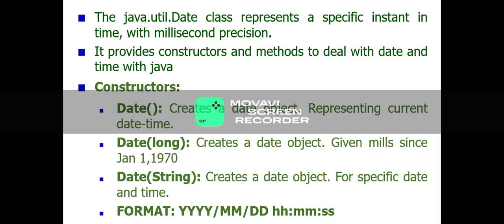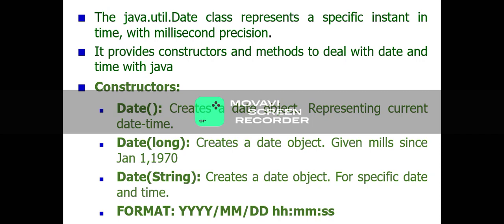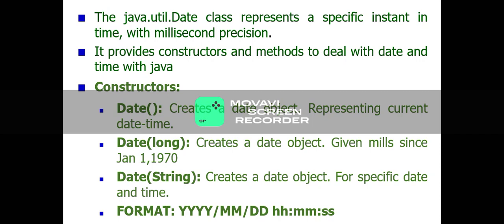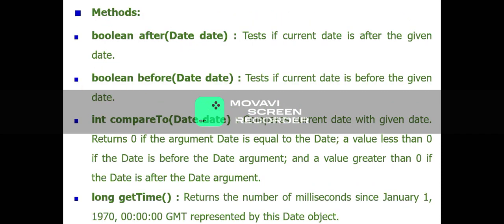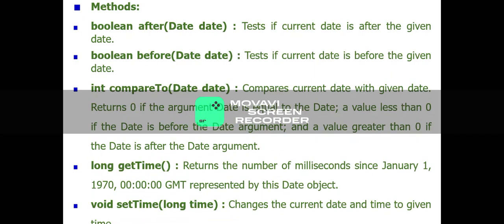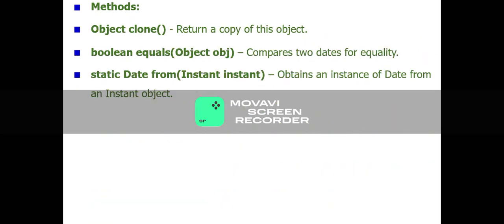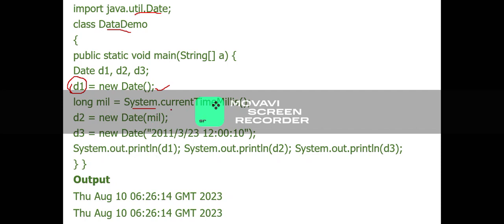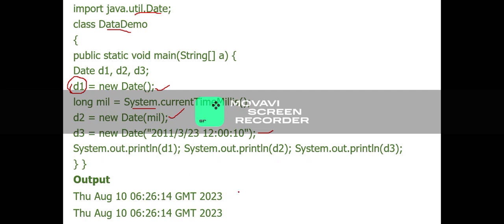Date class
Date Class constructor and Methods